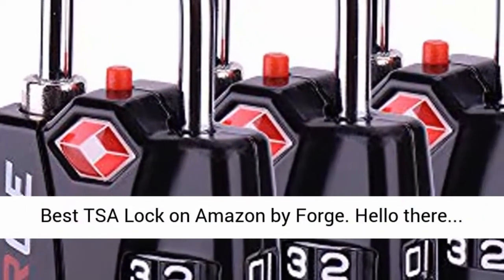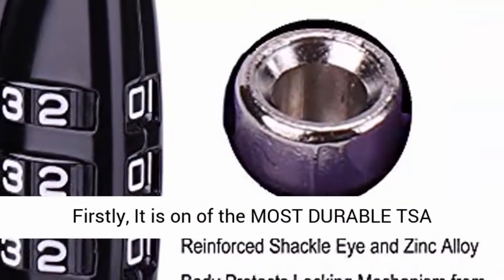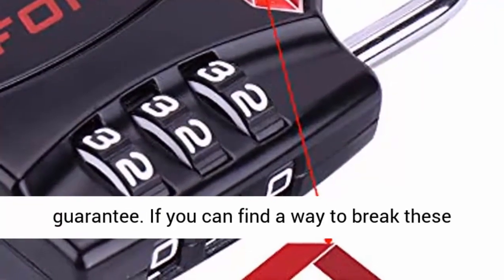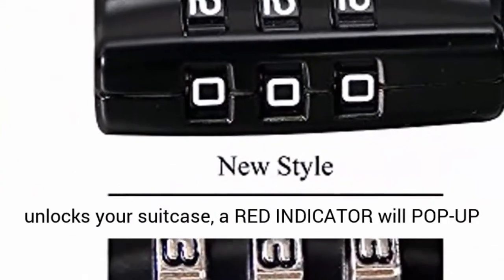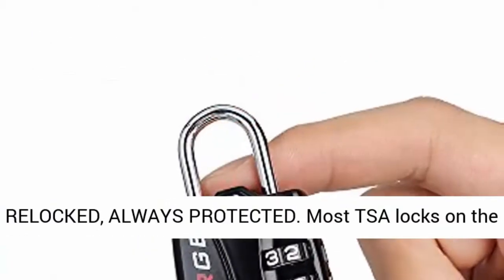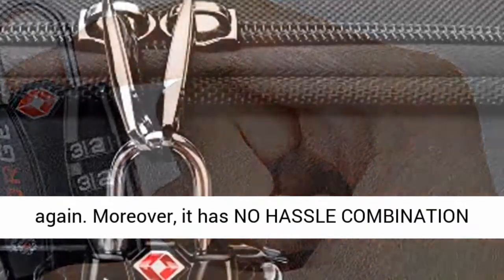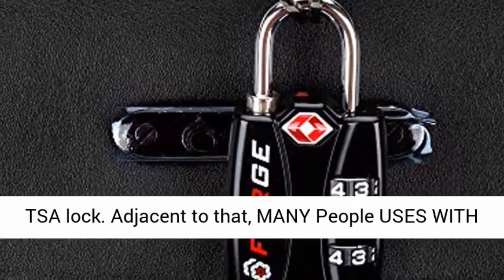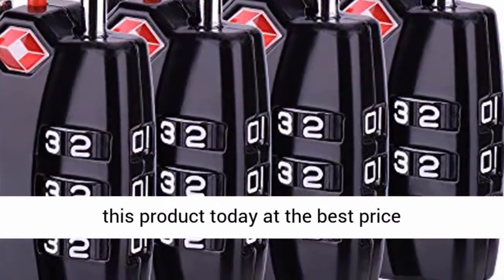Best Lock on Amazon by Forge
Hello there...

Welcome to the review of Best Lock by Forge. This is one of the Best Lock on Amazon by Forge and it's the best seller on Amazon.

It is designed from the ground up to be toughest luggage locks around. With Forge you never worry about your suitcase locks being left open again. You can Set your own 3-digit combination with ease. Forge travel locks can be used on a wide variety of items besides suitcases or luggage. Want multiple locks? Get a special discount and save on shipping by purchasing a 2-pack or 4-pack.